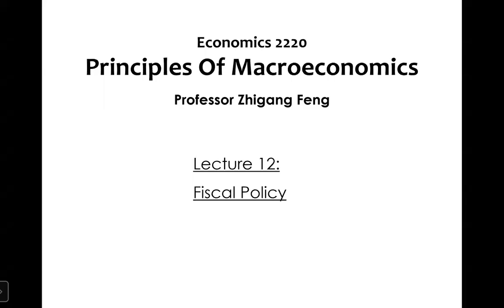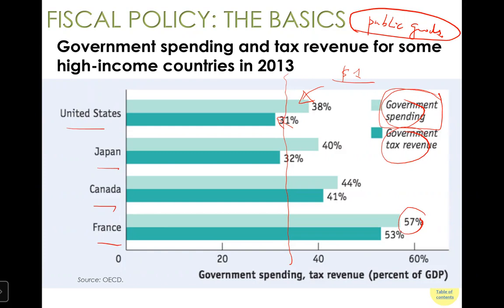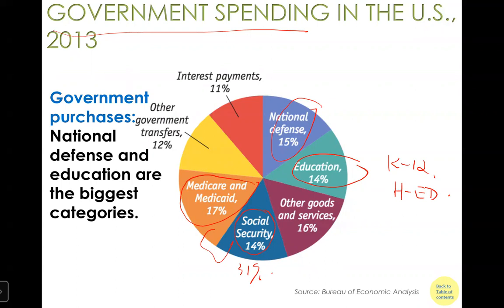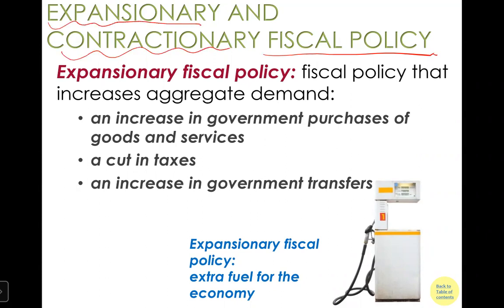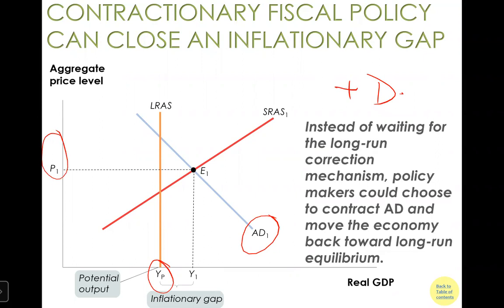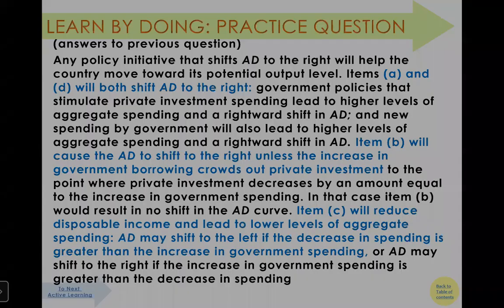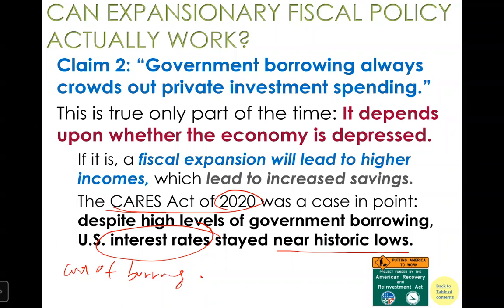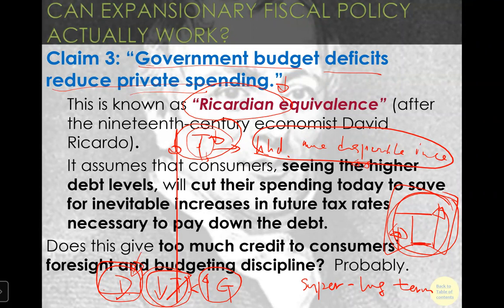Lec 12-1: fiscal policy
This video explains what is fiscal policy, how to categorize them, and its impact on aggregate economy.